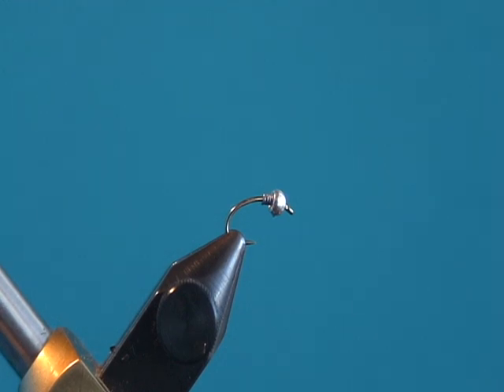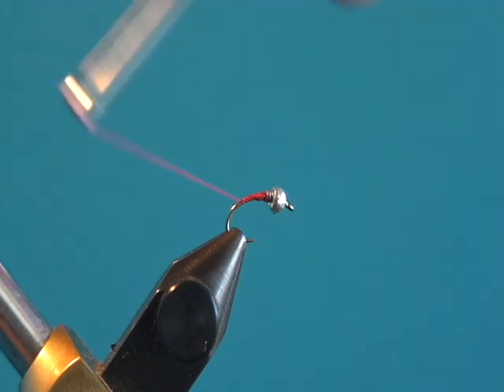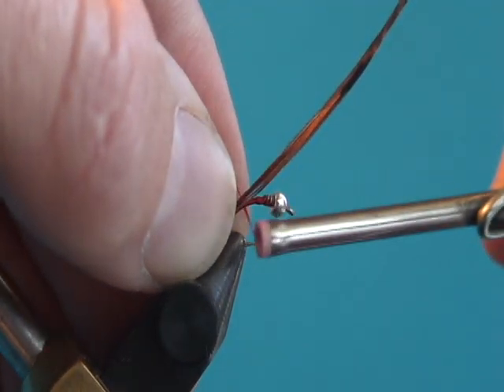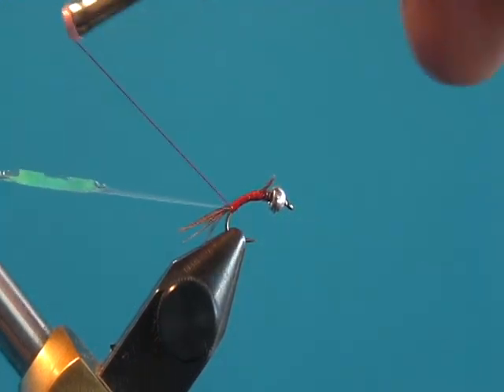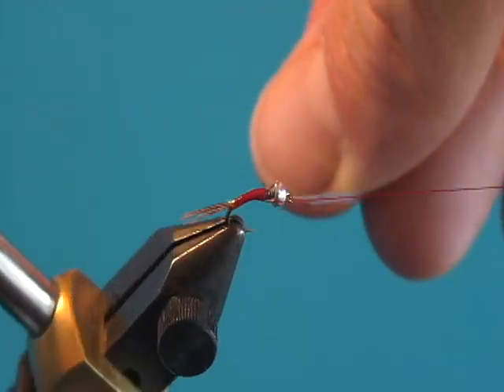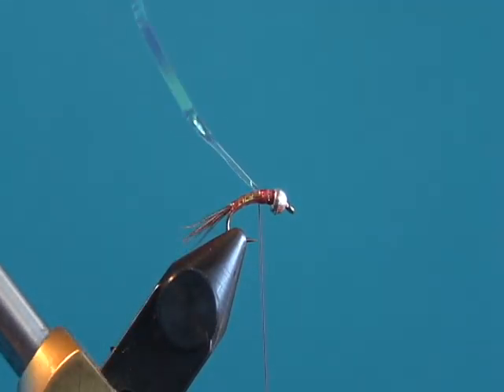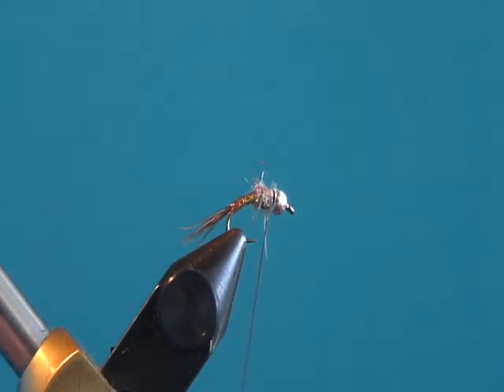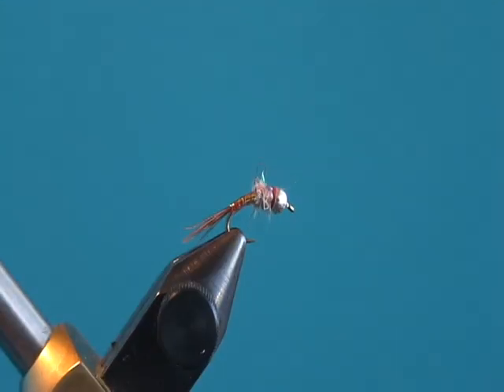Rainbow Warrior Fly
How to tie the Rainbow Warrior Fly.